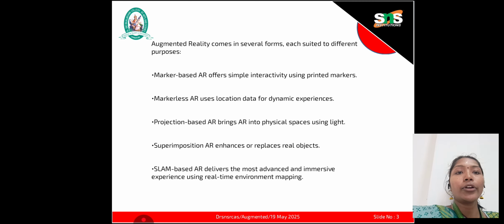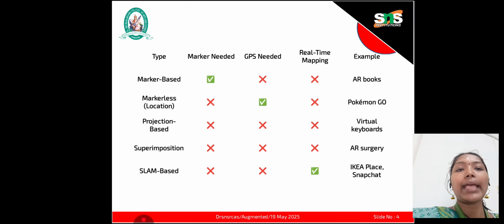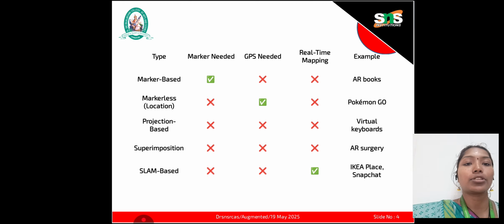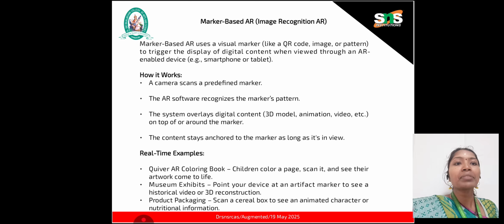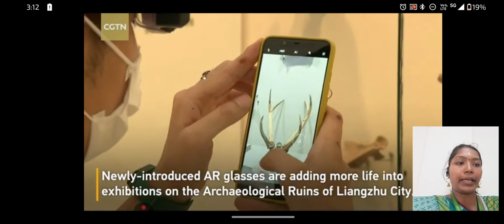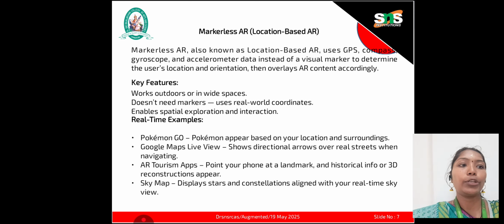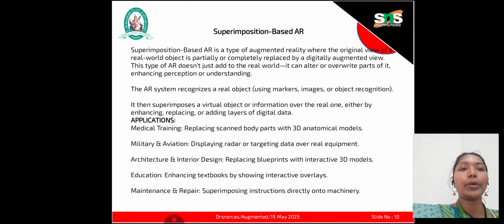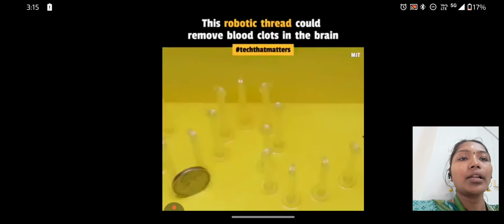Types of Augmented Reality | SNS Institutions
Marker-Based AR (Image Recognition AR)
How it works: Uses a visual marker (like a QR code or an image) to trigger AR content.

Example: Pointing your phone camera at a printed photo and seeing it come to life in 3D.

2. Markerless AR (Location-Based or Position-Based AR)
How it works: Uses GPS, accelerometer, compass, or gyroscope data to display content based on the user’s location.

Example: Pokémon Go showing virtual creatures in your surroundings.

3. Projection-Based AR
How it works: Projects light onto a physical surface and interprets user interaction with that projection.

Example: Interactive AR keyboards or virtual touch panels projected on tables.

4. Superimposition-Based AR
How it works: Replaces the original view of an object with an augmented one, either partially or fully.

Example: AR apps that show X-ray views of machinery or human anatomy.

5. SLAM-Based AR (Simultaneous Localization and Mapping)
How it works: Builds a map of an unknown environment while simultaneously tracking the device's location within it.

Example: AR navigation inside a building (like a shopping mall or museum).

6. Wearable AR
How it works: AR content is displayed through smart glasses or headsets.

Example: Microsoft HoloLens or Magic Leap headsets used in professional training or design.